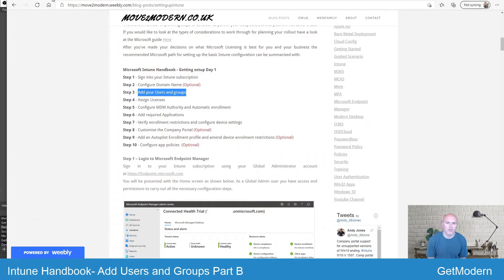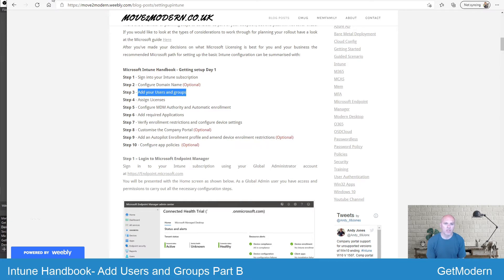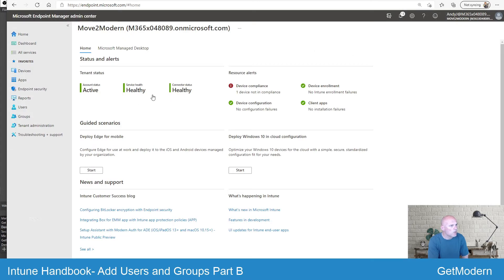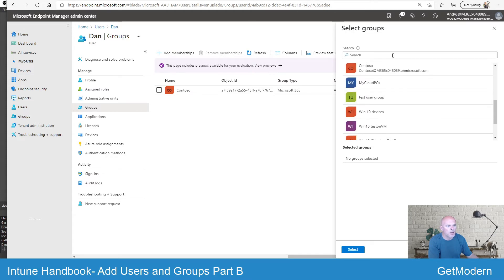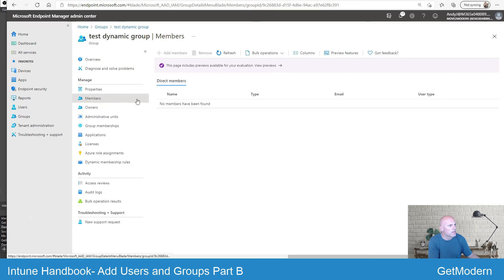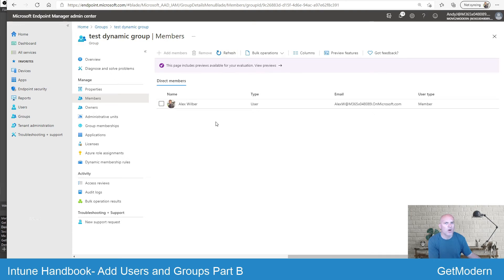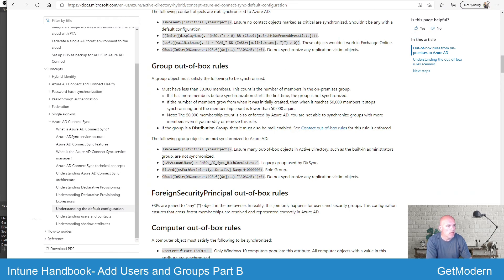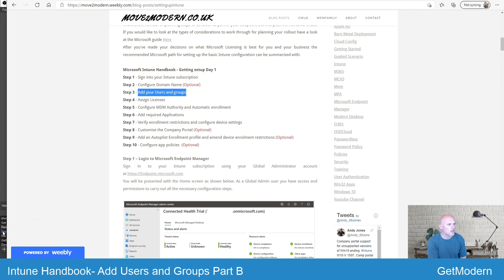MIH03B - Setup your Microsoft Intune Tenant - Create users and groups Part B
How to setup Microsoft Intune groups using Microsoft Endpoint Manager.
This is part B in the how to setup Microsoft Intune users and groups step within the Intune Handbook video series. Andy demonstrates how to set up a new Intune group for users and devices and walks through some of the available options within Microsoft Endpoint Manager.

GetModern have produced a series of training videos for beginners to help you get started with Intune before enrolling and managing devices.

You can either step through the Handbook series in order or select from a number of other in-depth demonstrations videos available on the GetModern Channel.

How to setup Microsoft Intune - Day 1.

Add Groups to organise users and devices
Azure AD Connect sync for users and groups